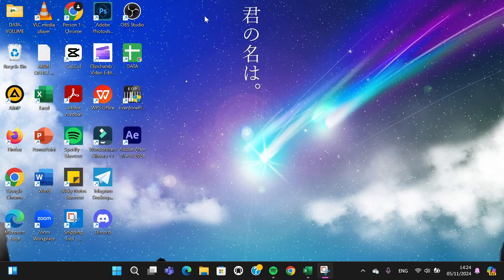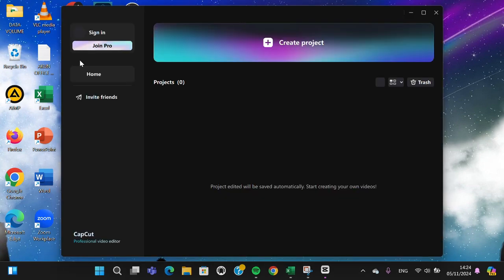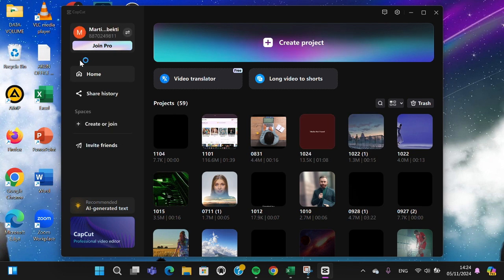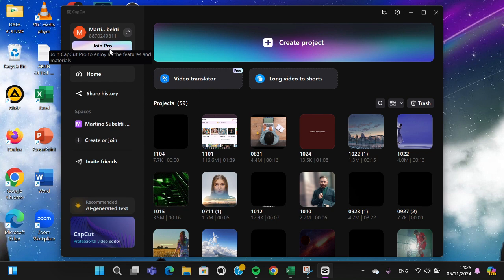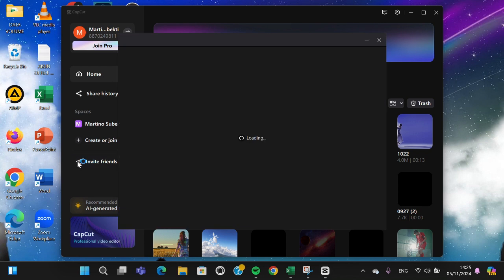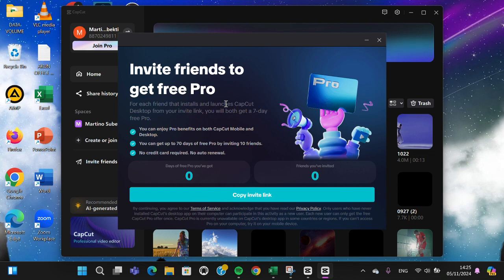💲 GUIDE: How to get capcut pro in pc | tutorial | 2024 | WORKING!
Want to access CapCut Pro on your PC for powerful video editing features? In this tutorial, I’ll walk you through how to get CapCut Pro on your computer, including all the steps to unlock premium tools and features. Perfect for creating high-quality videos for YouTube, TikTok, and more! Learn how to elevate your editing skills with CapCut Pro on PC in 2024.